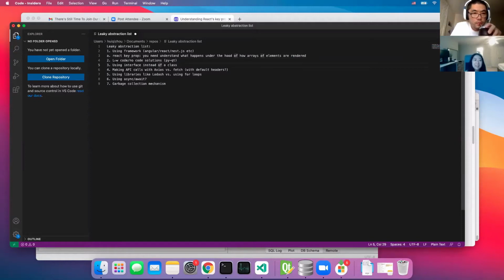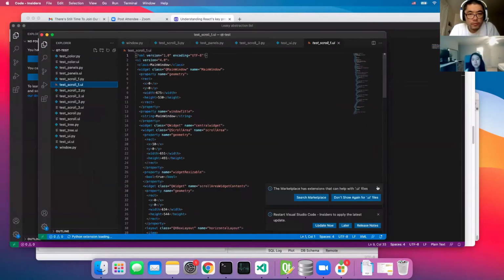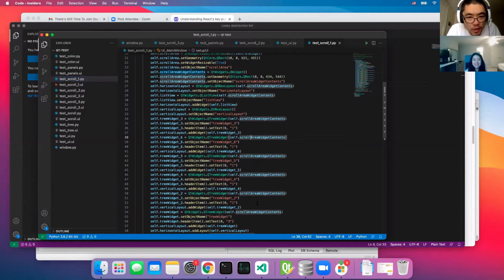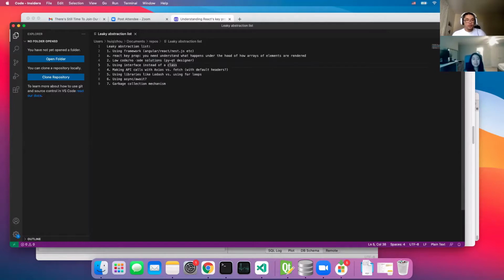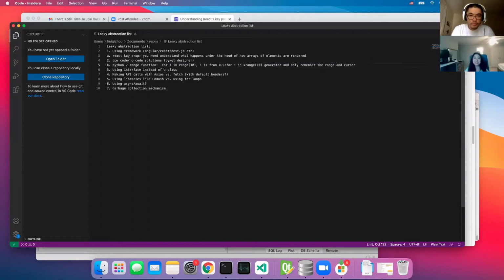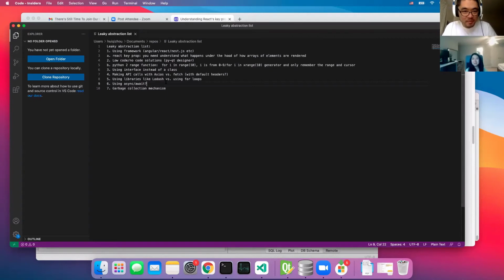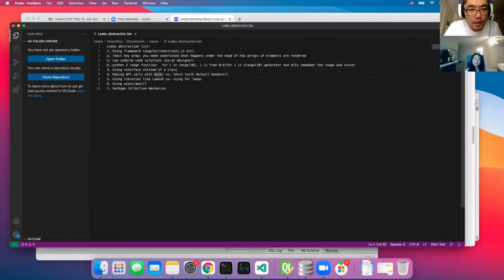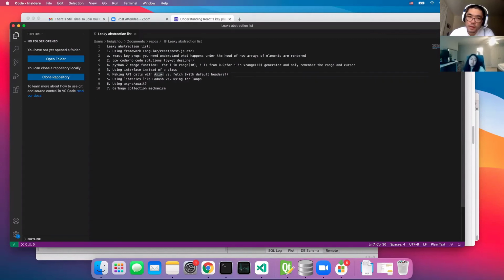Real World Leaky Abstractions 3: Python and Having No Time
Huiqi and I continue our journey into the realm of leaky abstractions. This time we give examples of low code/no code tools, i.e. code generators, Python 2's range function, and then talk about the prospect of making choices when one "has no time".